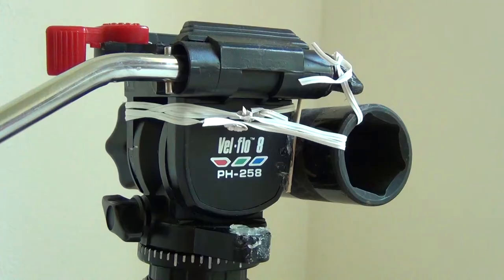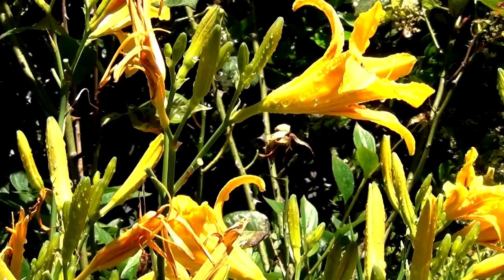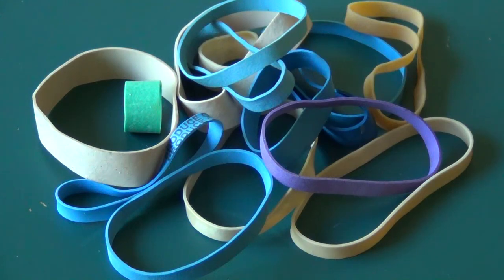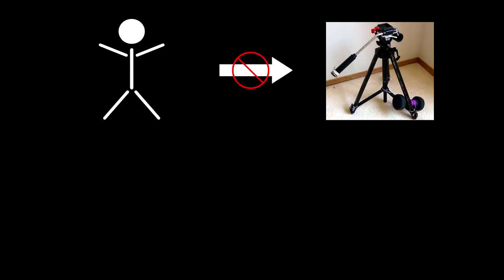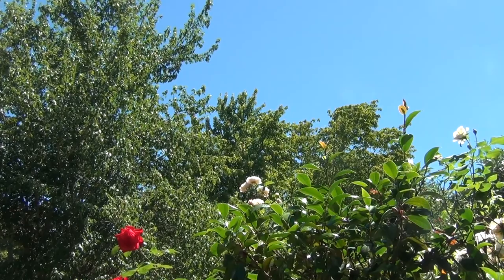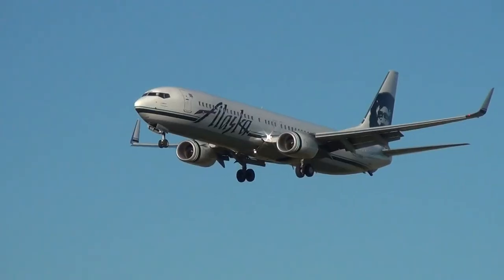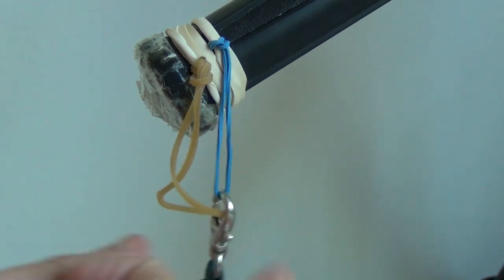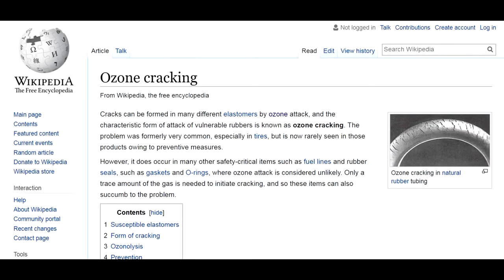Tripod Rubber Band Trick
Trouble understanding? Turn on CC.
Still don't understand? Ask questions.
Hope it help!